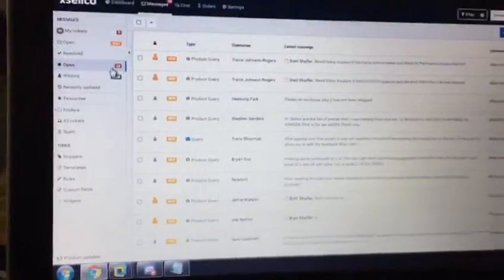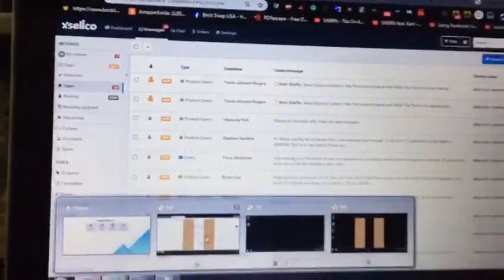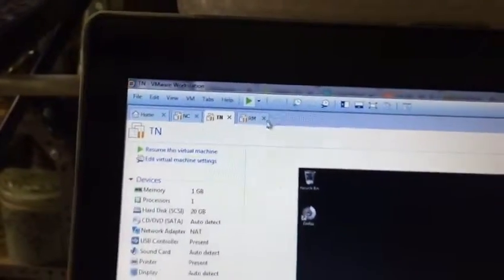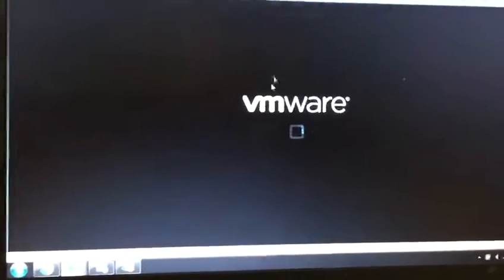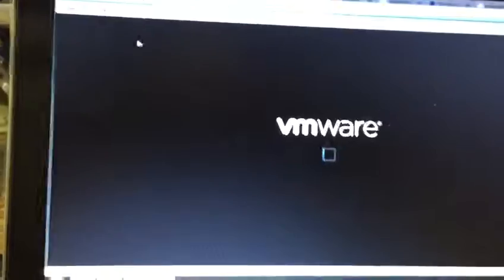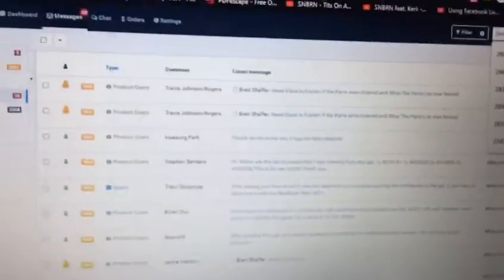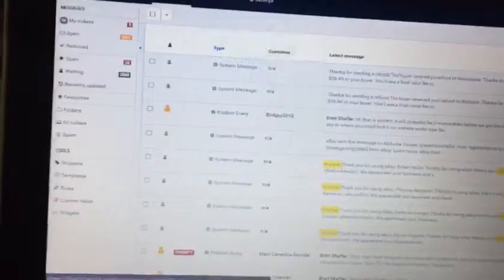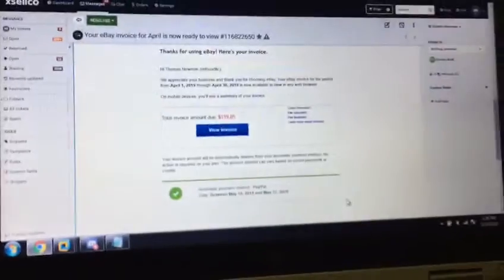Lean Office Improvment 15 Minute Process Reduced to 1 Minute